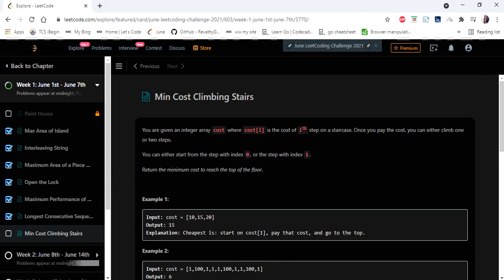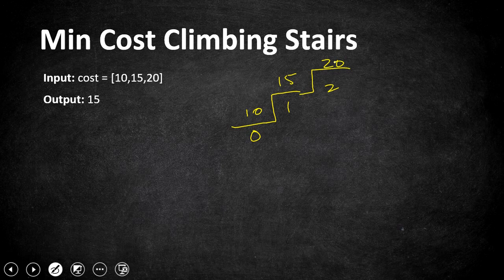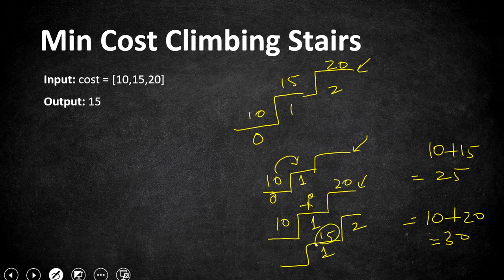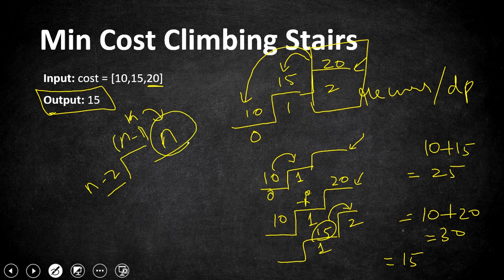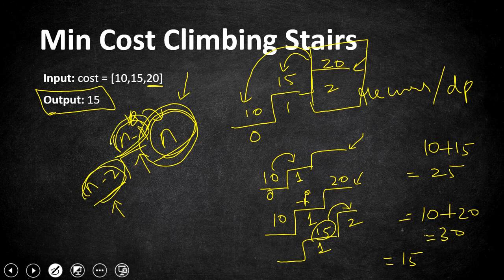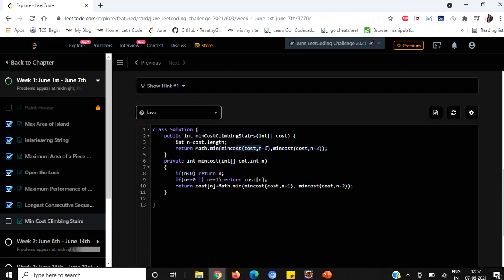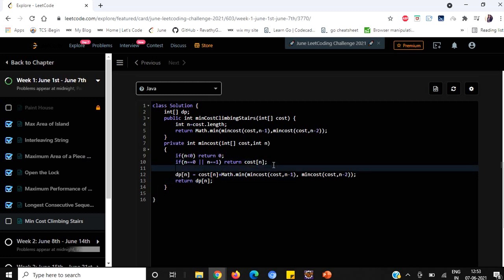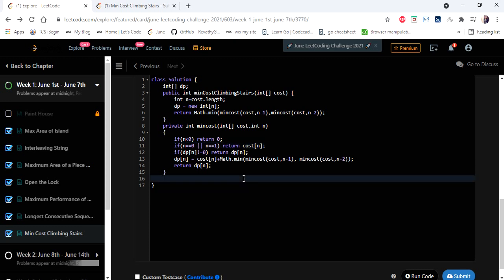Min Cost Climbing Stairs | LeetCode 746 | Coders Camp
This video explains the solution for "Min Cost Climbing Stairs" problem using Recursion and Memoization technique in O(n) time and space complexities.